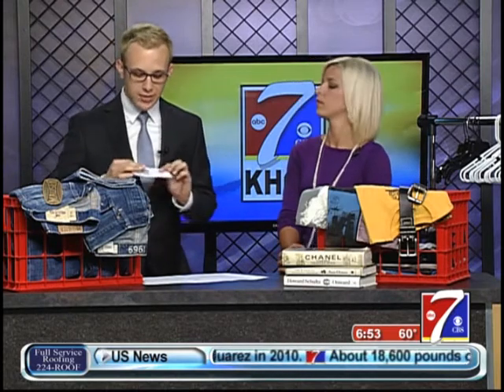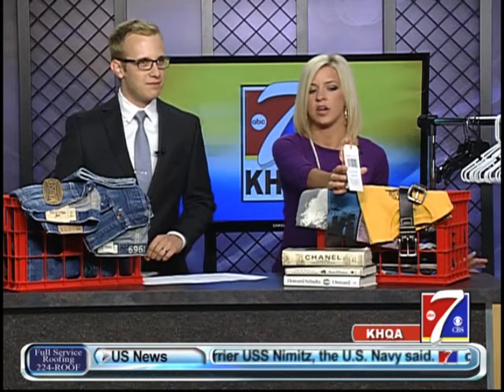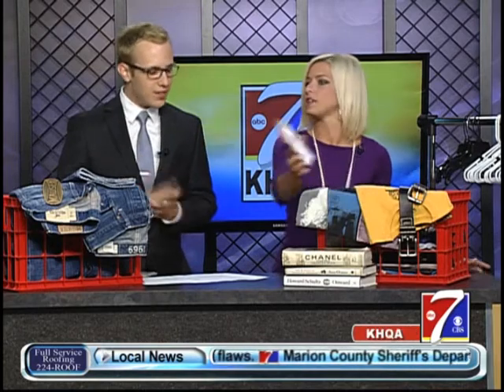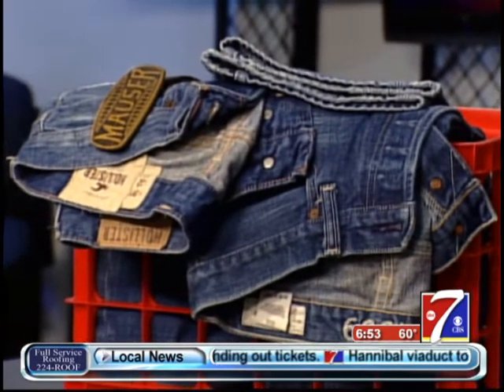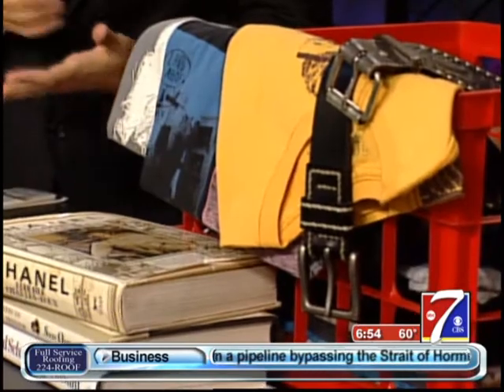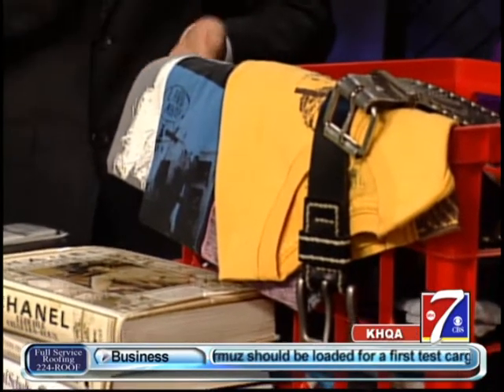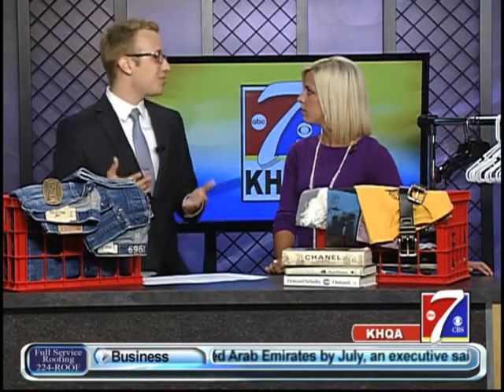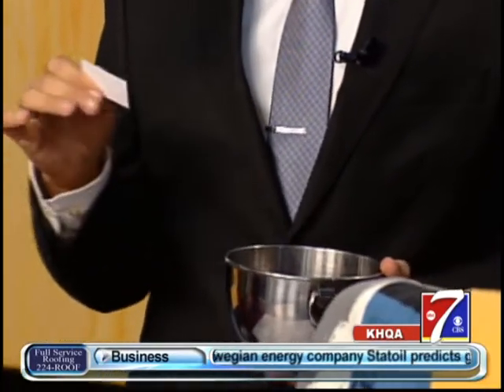Clothes Swap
Chris Taylor joins KHQA This Morning to introduce a craze that is saving people money while allowing them to dress up thier wardrobe.  It is called a clothes swap and with Chris' tips you can have a fun and successful swap whenever you feel the need for a closet update.